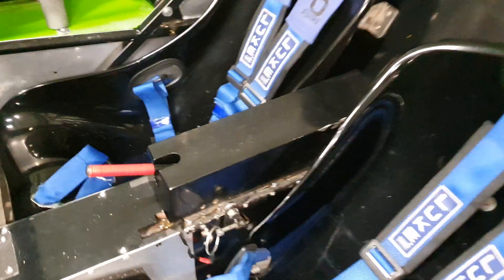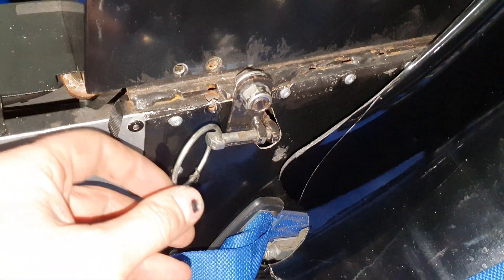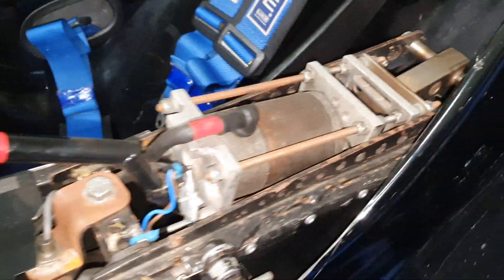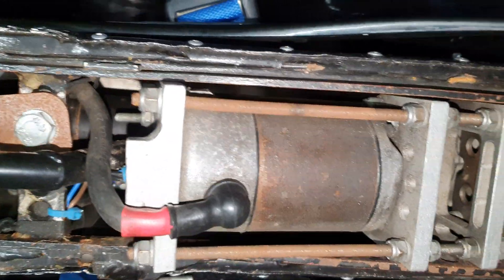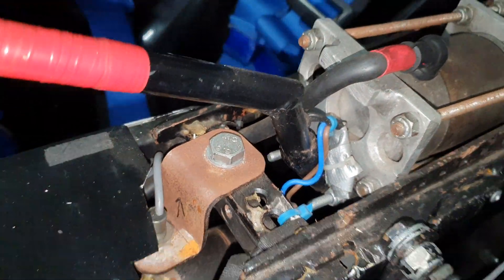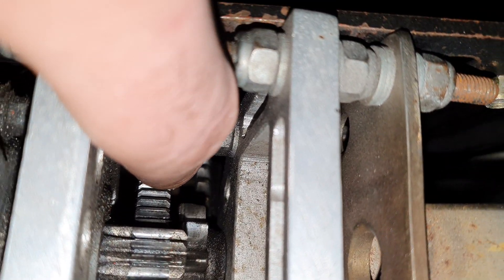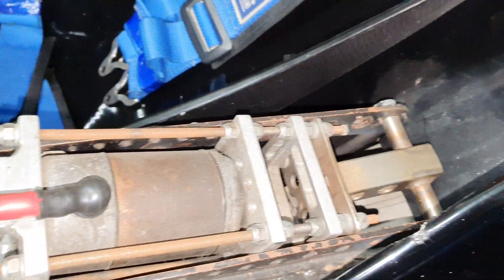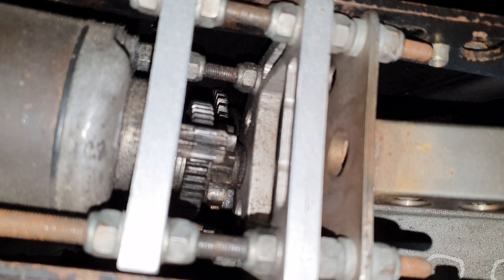Bike engined car electric reverse motor setup.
I didn't make this but it shows how the electric reverse is set up on a motorbike engined kit car.

This is on a Stuart Taylor Motorsport Phoenix with a Yamaha R1 5vy engine. Ex race car, now road and track day car.